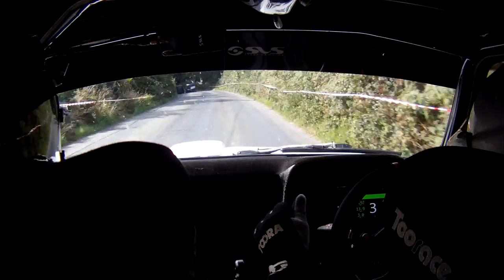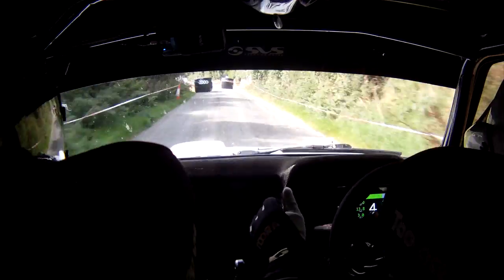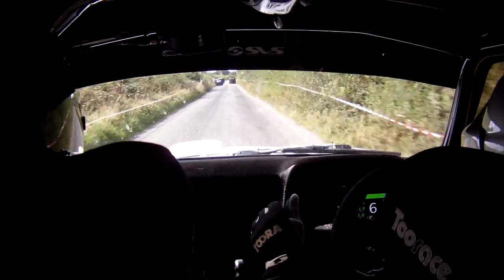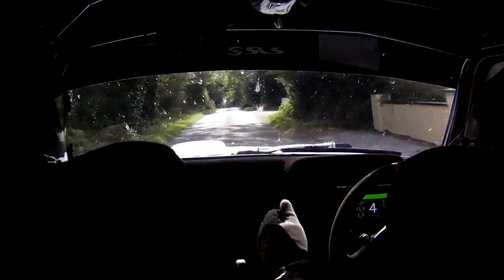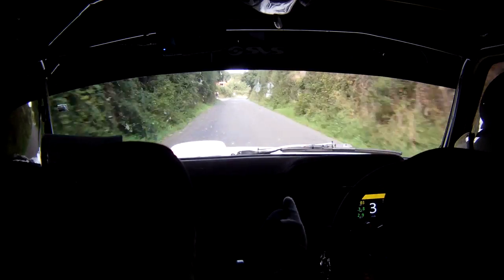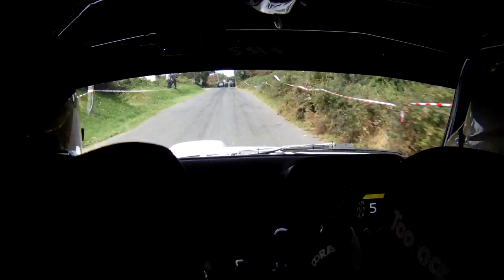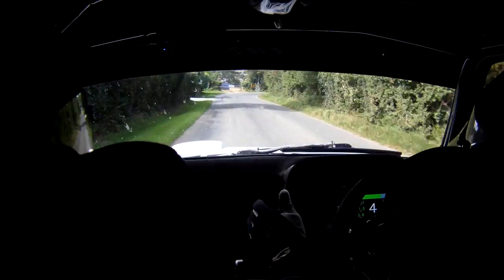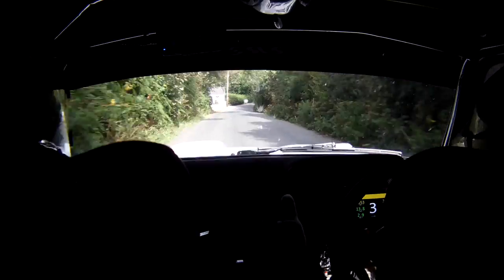2019 Wexford Stages Rally, Richard Cleary Niamh Holland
Video by SVS